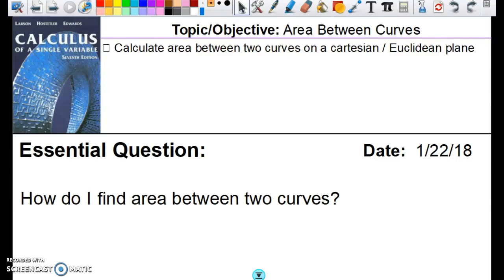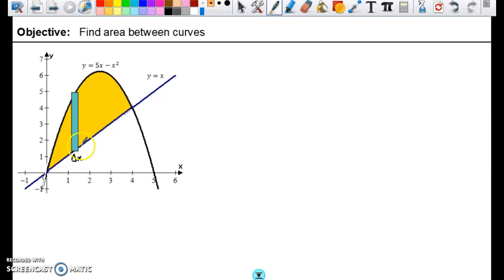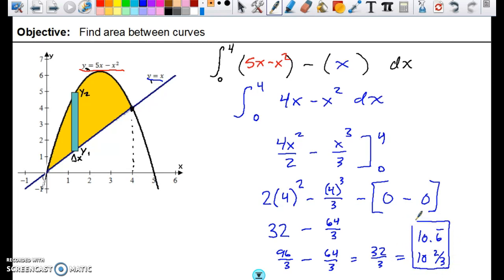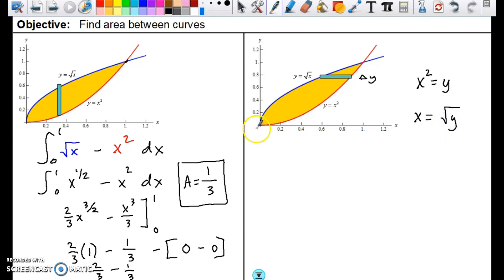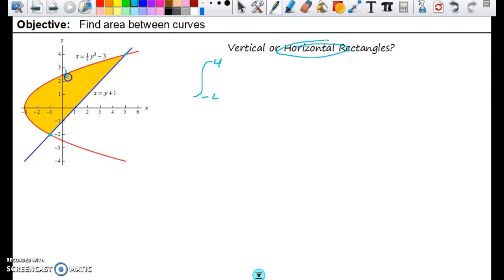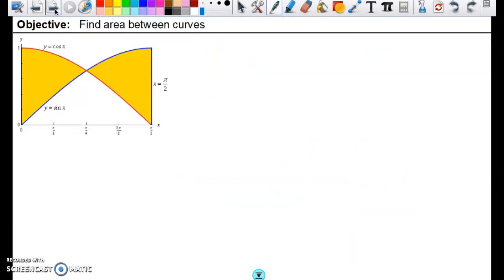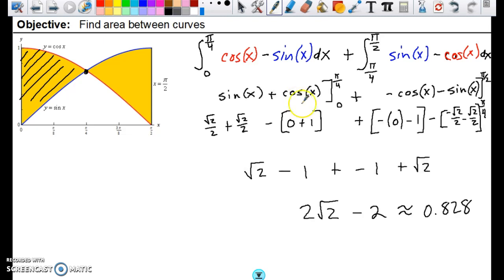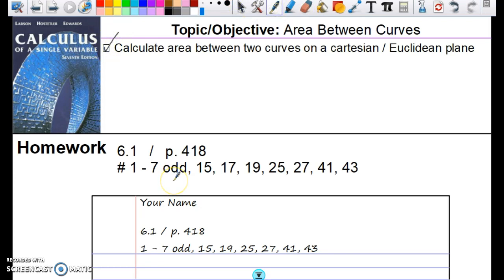AP Calculus - Area Between Two Curves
Students use the fundamental theorem of calculus as well as the properties of integration to find the area of a shaded region between two curves in two dimensions.